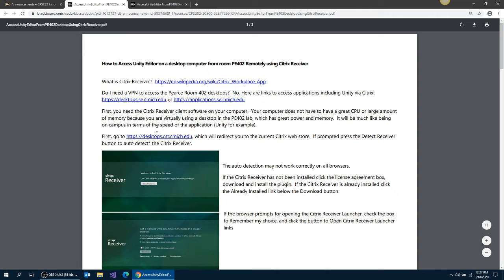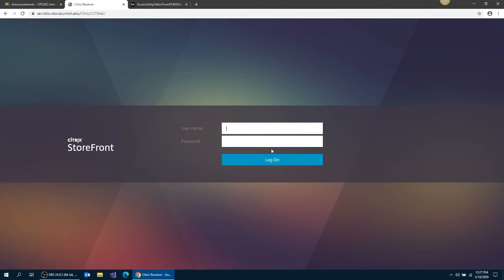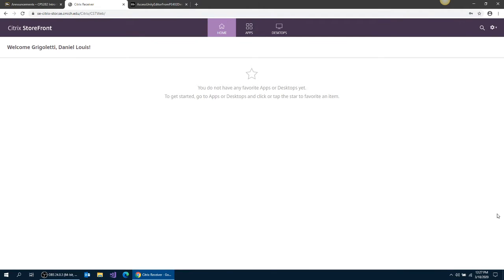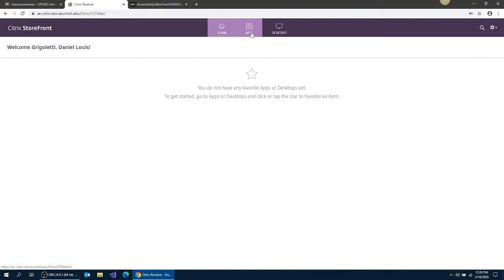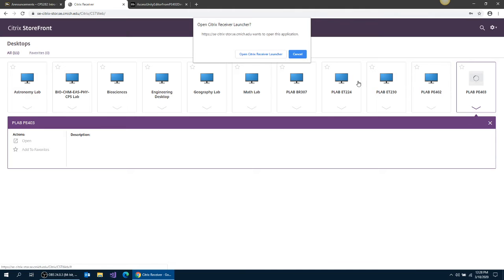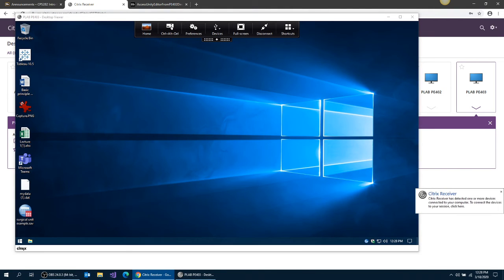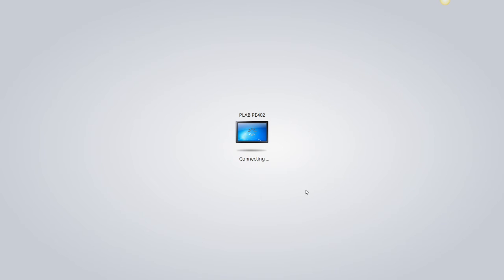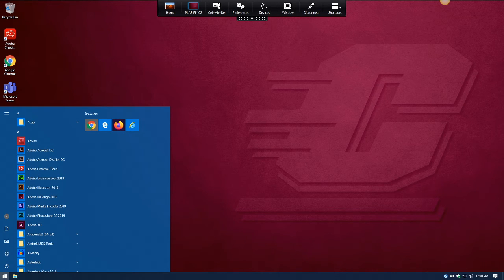Using Citrix to access desktop for Unity Projects